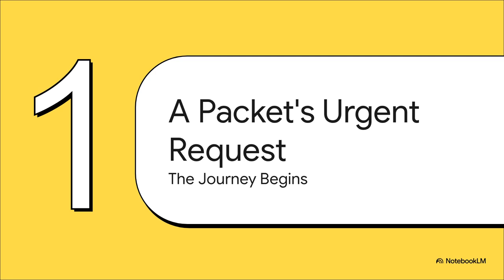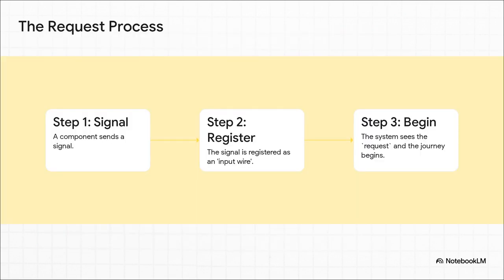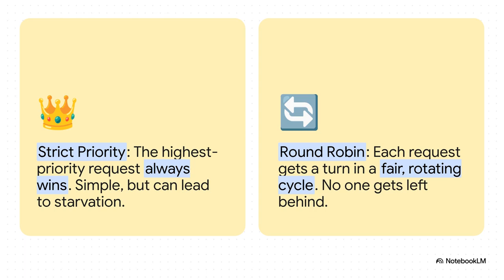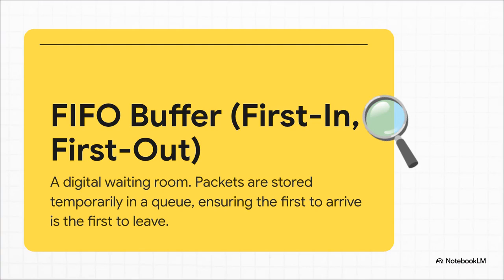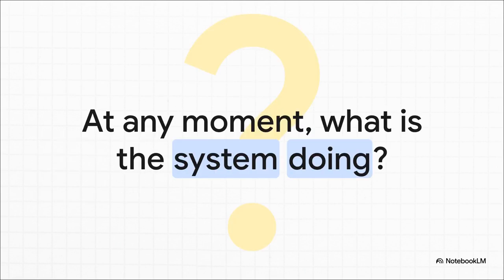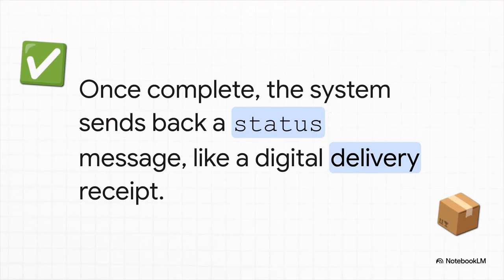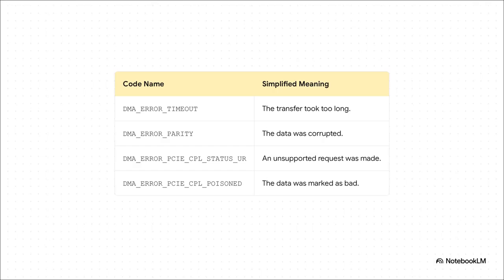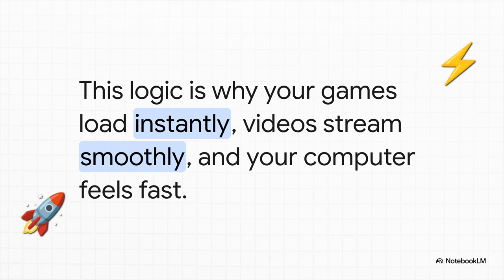The Digital Superhighway Decoding Data s Engine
PCIE project